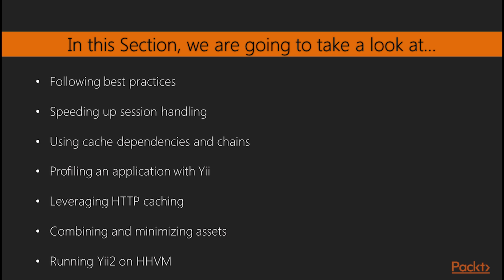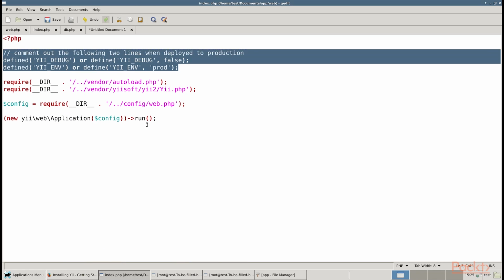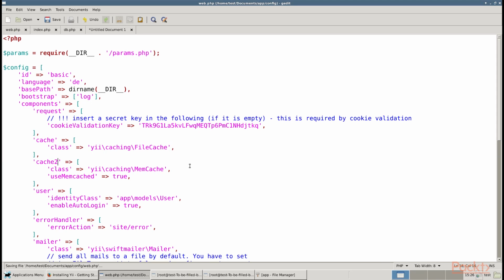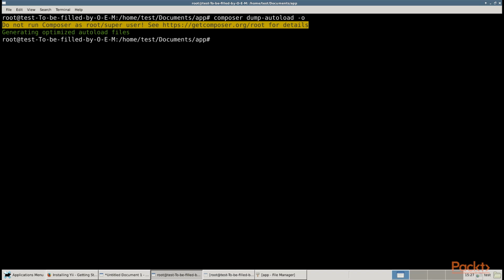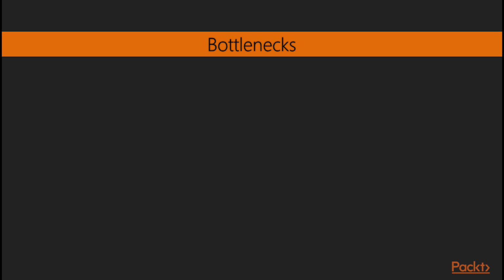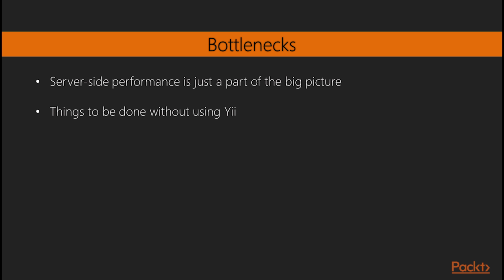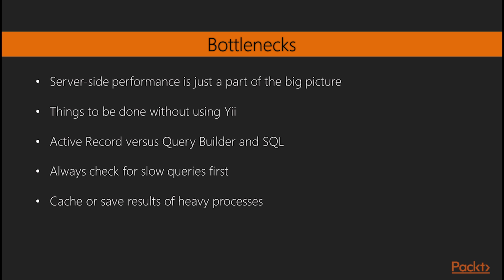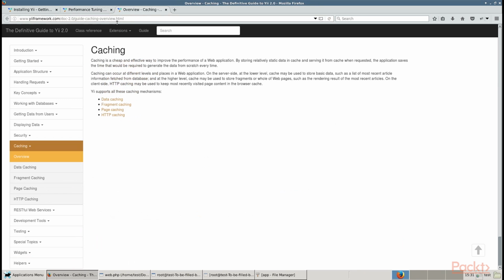Yii2 Application Development Solutions - Volume 2 : Following Best Practices | packtpub.com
The aim of this video is to follow the best practices.
• Configure Yii2 for the best performance and some additional principles of building responsive applications
• These principles are both general and Yii-related
• You will be able to apply some of these even without using Yii2